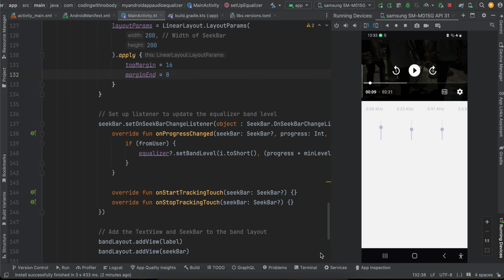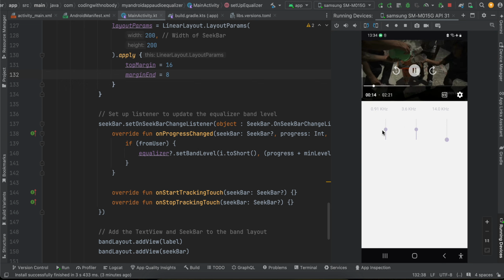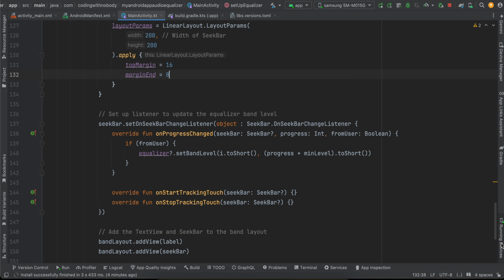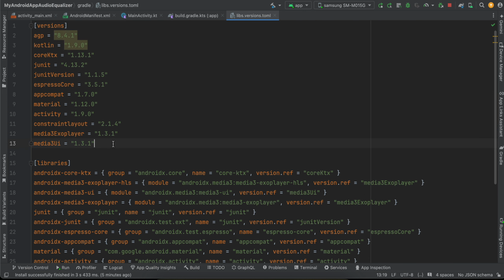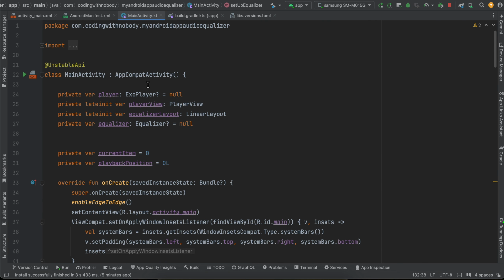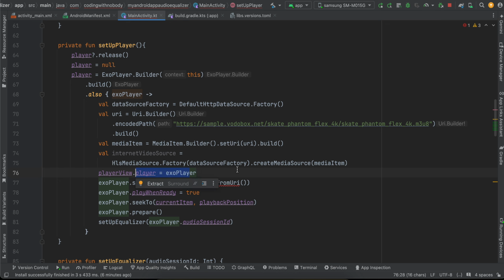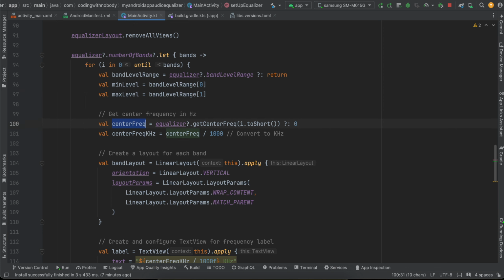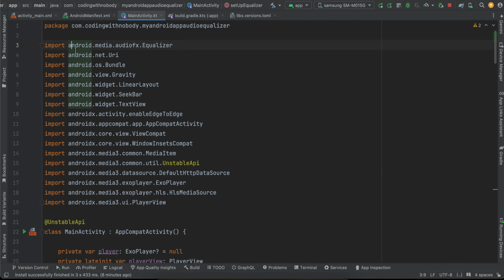How to use Audio Equalizer in Native Android App with Exoplayer